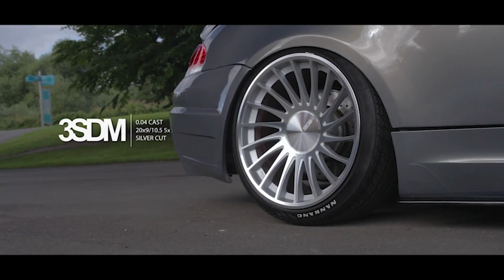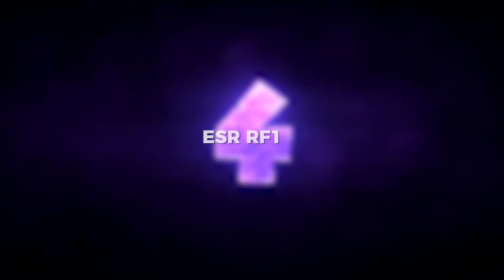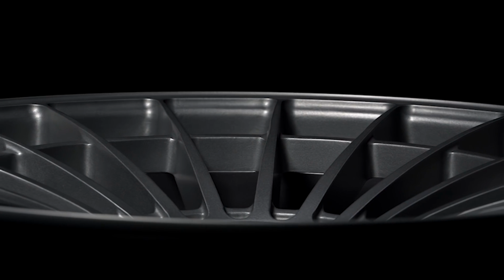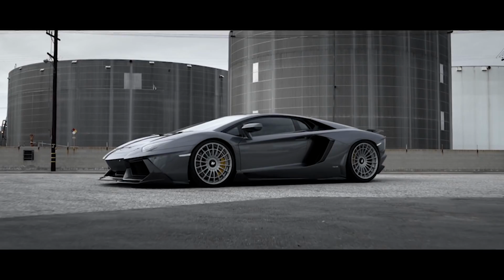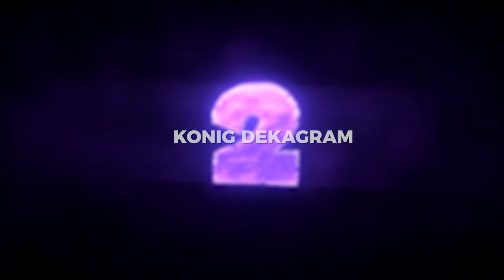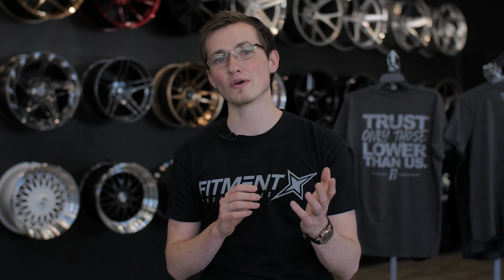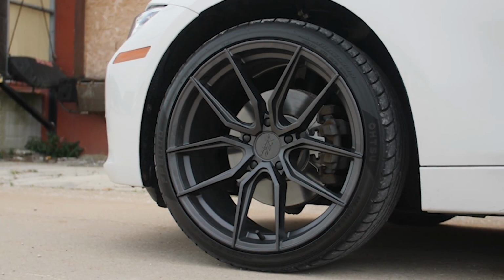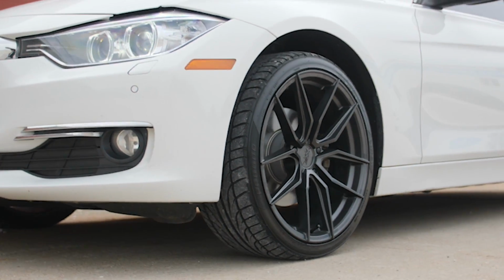Top 5 Wheels UNDER $1000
On today's episode of Wheel School, we bring to you our top 5 wheels all under $1000.  We go over quality, finishes, and designs to bring you our top 5 picks. Let us know what you guys think & wanna see next down in the comment section!